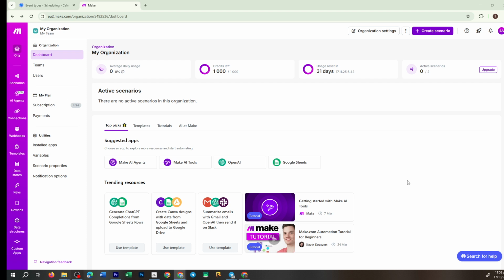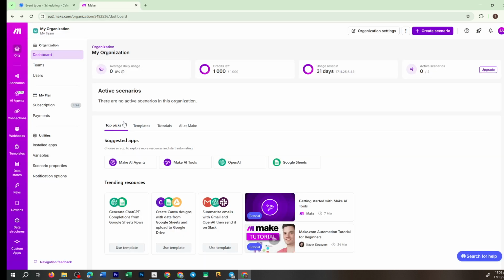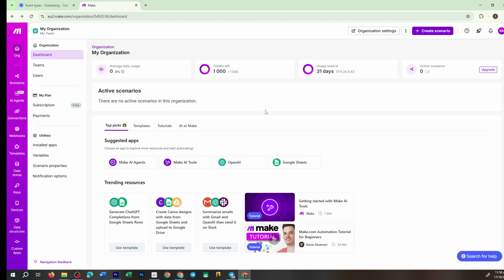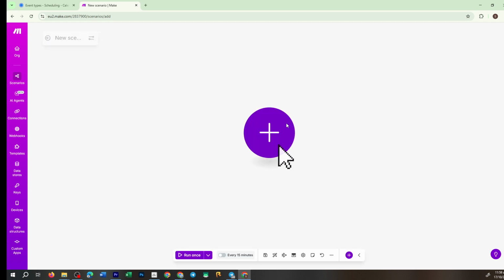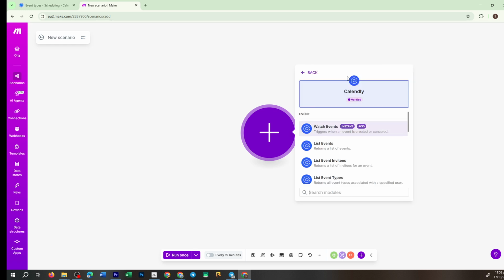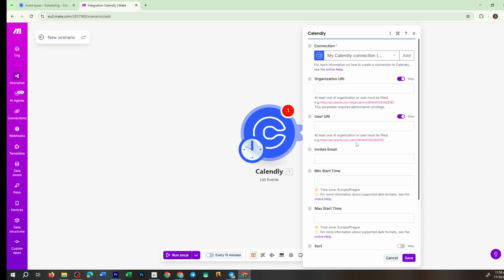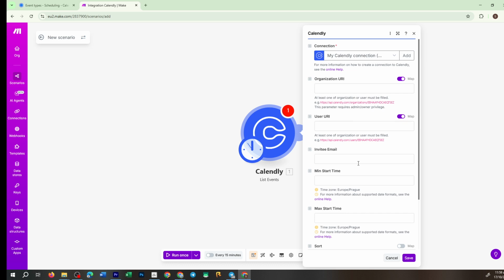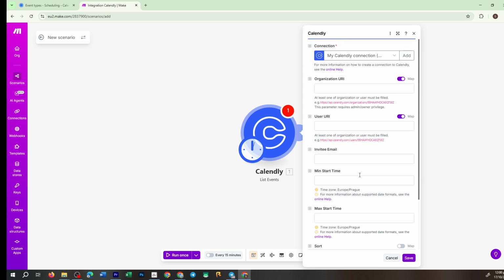How To Connect Calendly To Make.com [2026 Guide]